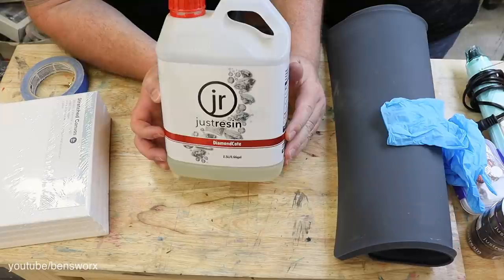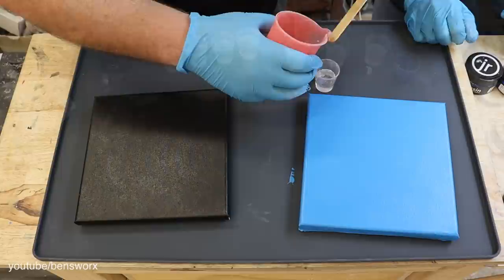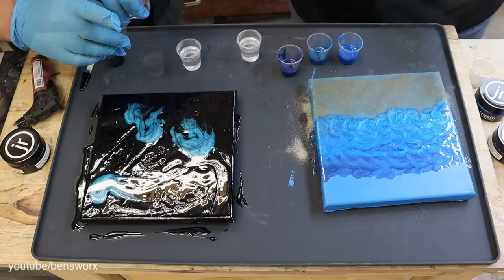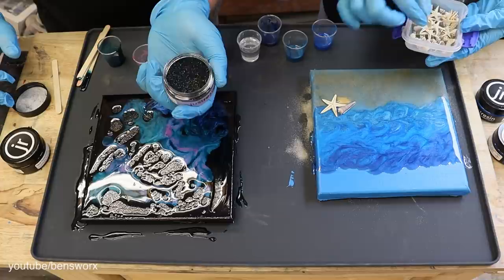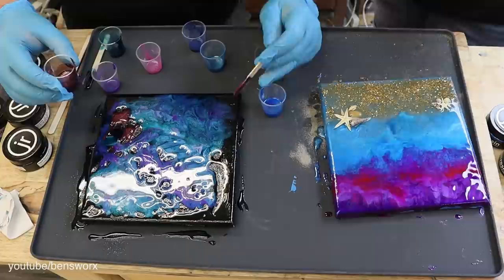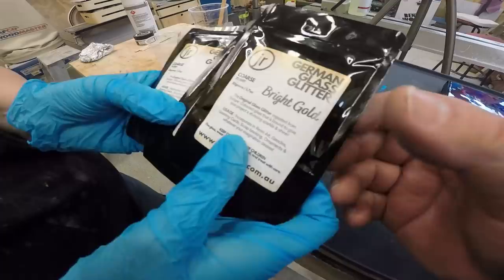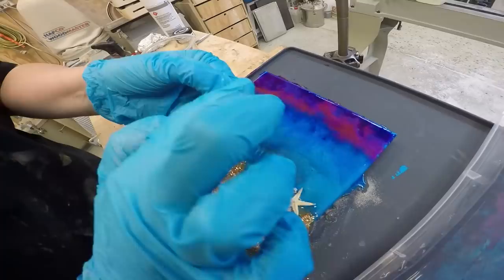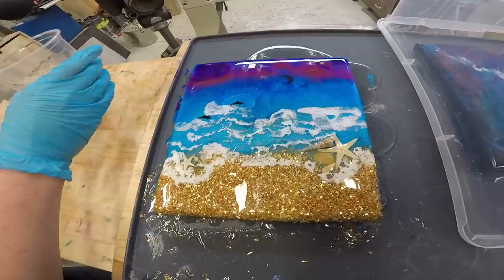Ben Vs Nicole, Resin Art Challenge - You Decide the Winner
On this episode of Ben's Worx Nicole and I challenge each other in Resin Art.

Check out the ORTUR LASER MASTER 2 PRO Laser engraver I use

Here is the cheap 3018 cnc I use

Want to send me something? send it to:

BENSWORX
LOGANHOLME 4129
QLD Australia